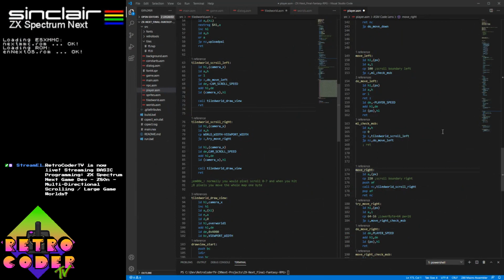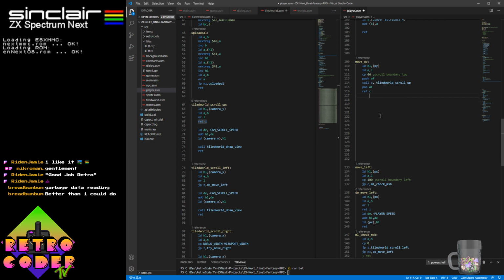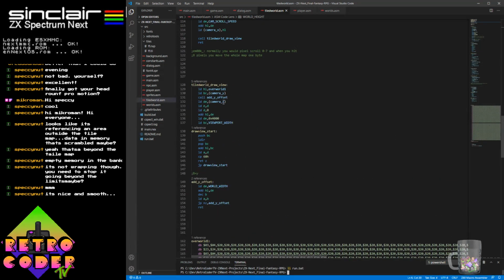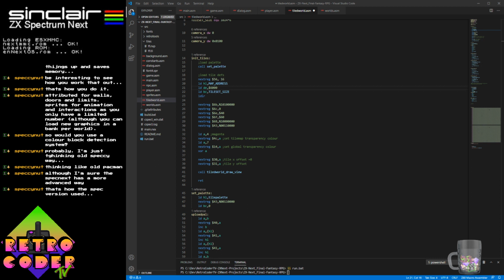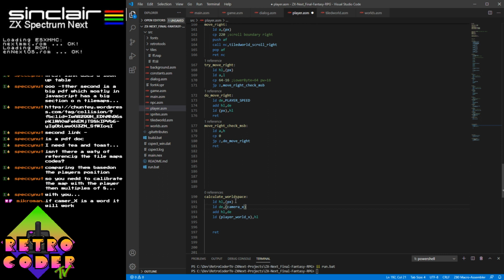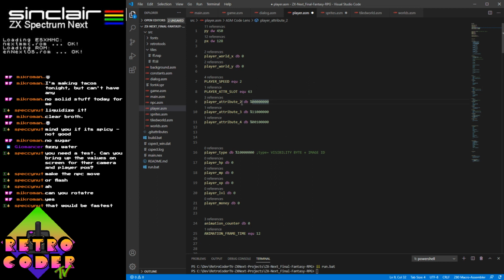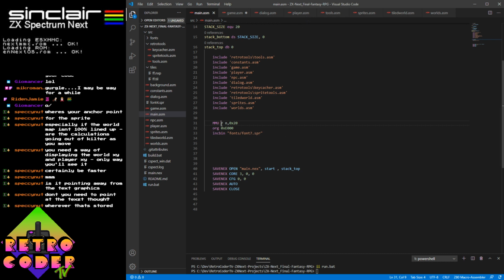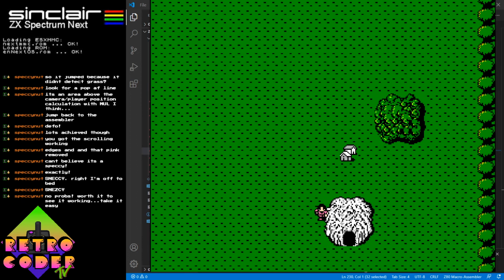ZX Spectrum Next Game Dev - Z80n - Multi-Directional Scrolling / Large Game Worlds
ZX Spectrum Next Game Dev - Z80n - Multi-Directional Scrolling / Large Game Worlds -- Watch live